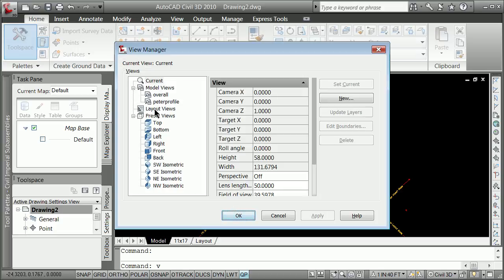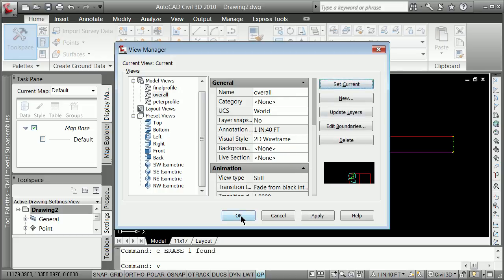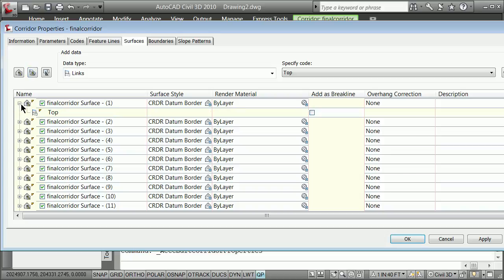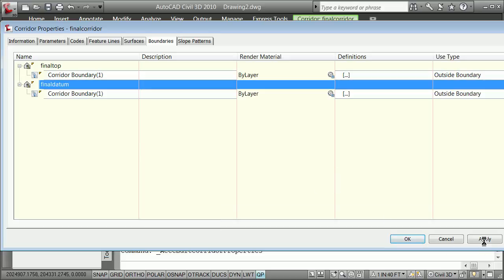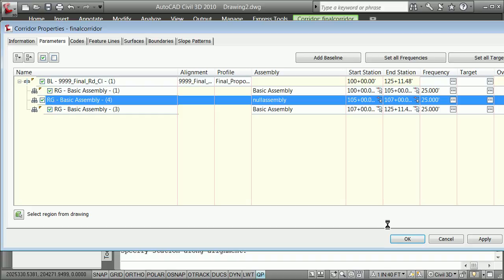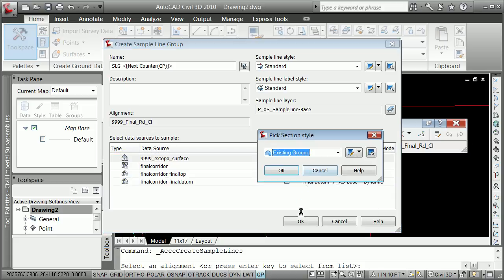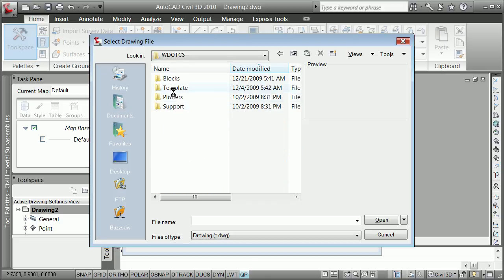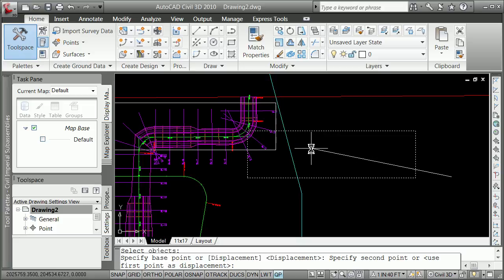Practice Till Perfect Three of Three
Example of Corridor project in 30 minutes